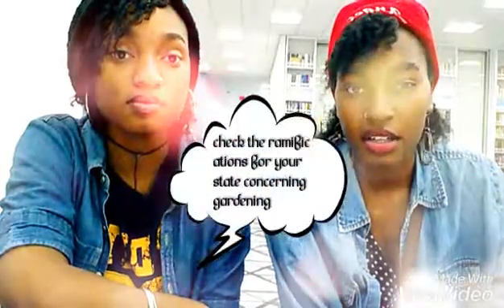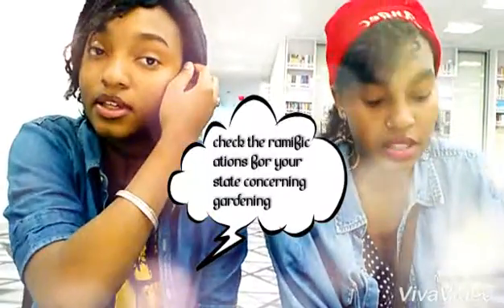Research Time!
Shalom LilFab here again sharing with you methods of garden research!  Enjoy!